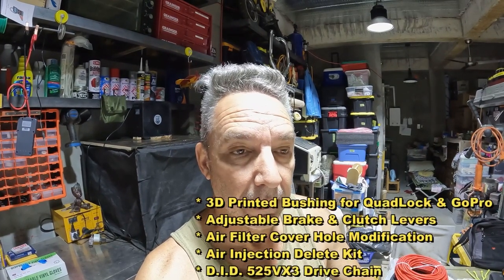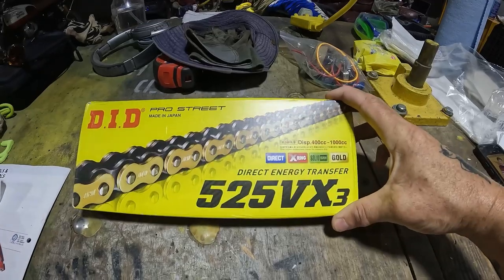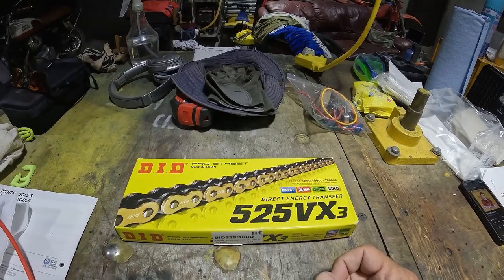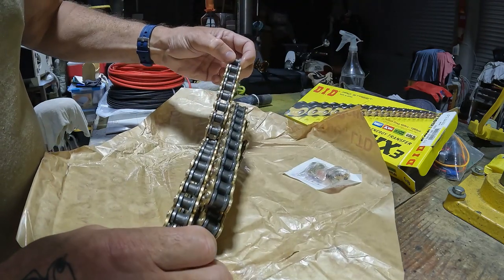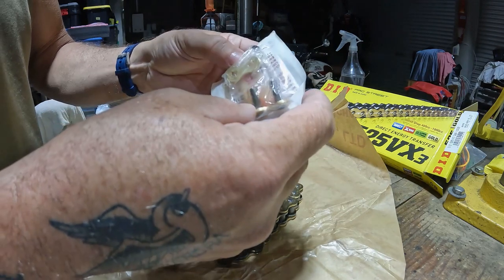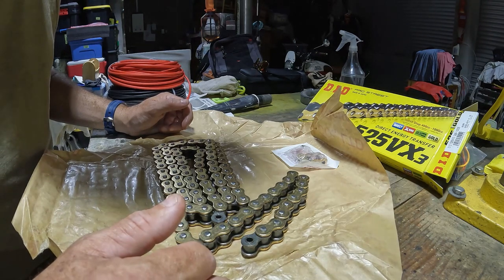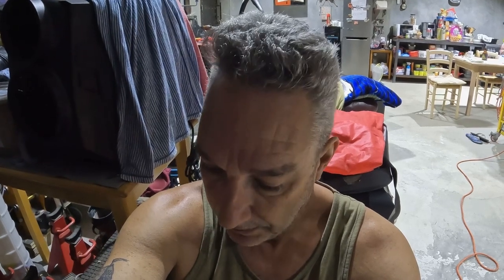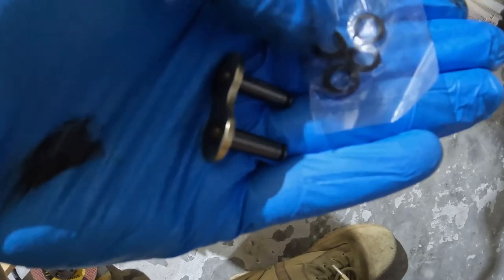A Better Chain for the Royal Enfield 650? 🏍 | Royal Enfield Philippines | Ep. 10 | TORINO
Join me in the garage as I upgrade my Royal Enfield 650 with a heavy-duty chain! It's time to replace the original chain with a more robust option. In this video, I'll walk you through the process of swapping out the stock chain for a 525 VX3 heavy-duty chain, known for its Direct Energy Transfer and X-ring Solid Bushing. This gold-accented chain not only adds durability but also a touch of flair to the bike.

I’ll share my first impressions and a side-by-side comparison with the original chain, and I'll navigate some unexpected challenges, like realizing I didn’t have the right tools on hand. Despite that, we'll use a clip-on master link to get everything in place and get the bike ready for a test ride.

Let’s dive into the world of motorcycle maintenance and mods together!

3D Printed Bushing for QuadLock & GoPro
Adjustable Brake & Clutch Levers
Air Filter Cover Hole Modification
Air Injection Delete Kit
D.I.D 525VX3 Drive Chain
DNA Air Filter
EBC Sintered Front & Rear Brake Pads
EVAP Canister Delete
Fender Extensions Delete
Fork Reflector Delete
Front Mudguard Raising Kit
Front/Rear Indicator Adaptor
FUELX Pro
Headlamp Grille
Heidenau K60 Tire, Front 110/80 x 18‘’
Heidenau K60 Tire, Rear 140/80 x 18‘’
Indicator Adaptor Wiring Kit
Kick & Center Stand Abomination Delete
Leather Grip Wraps
Leather Tank Pads
LED Tail & Number Plate Lamps
NGK Iridium Plugs
Oil Cooler Guard
Oil Temperature Gauge
Plug & Play Rear Wiring Kit
Safari Seat - Burgundy with Red Stitching
S&S Handlebar Riser
S&S Qualifier 2-1 (Race) Exhaust
Convertible Sissy
Slug Turn Indicators
Swingarm Spec. Tag Delete
Tail Lamp Progressive Flasher
Throttle Body Cover Powder Coat
USB Handlebar Charger
YSS Front Fork Suspension Upgrade

CHAPTERS:
00:00 - Intro
01:57 - Unboxing The New Chain
04:10 - A Mistake Was Made?
06:37 - Pressing Clip-On Master Link